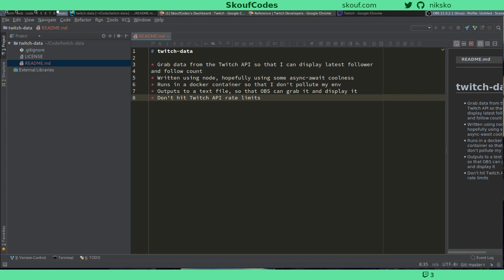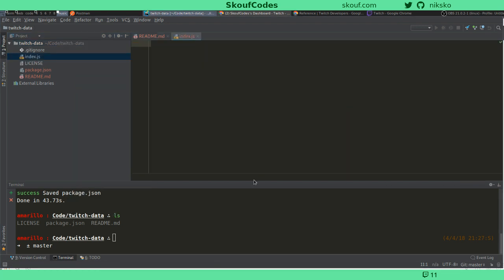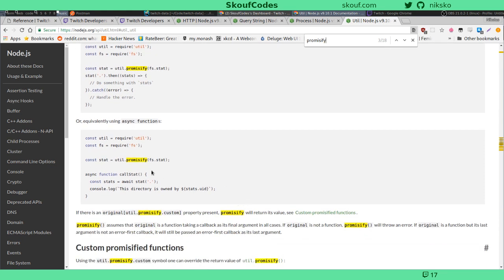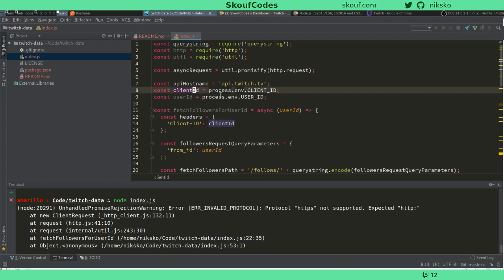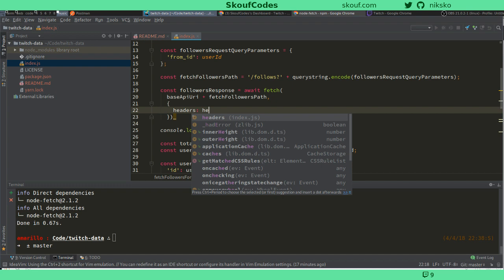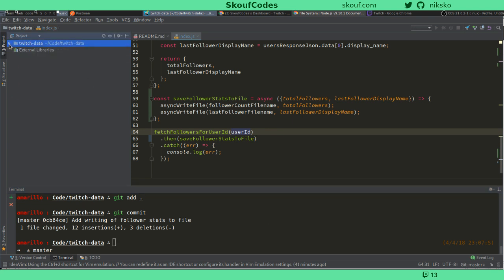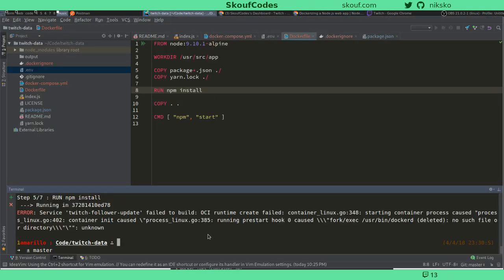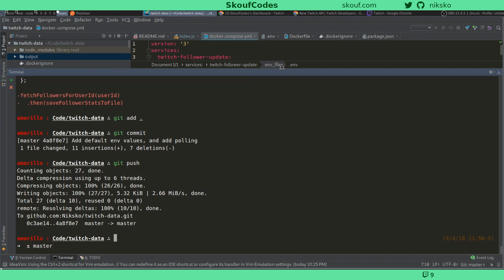Writing some tools for my stream in Node and using Docker and the Twitch API